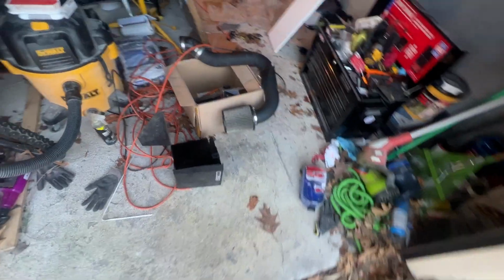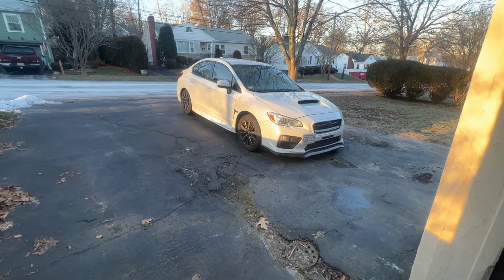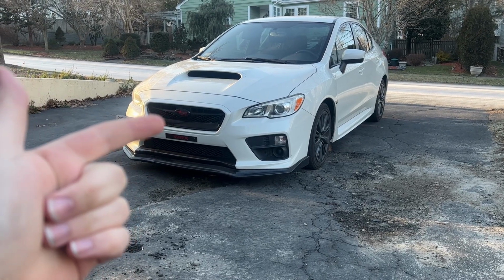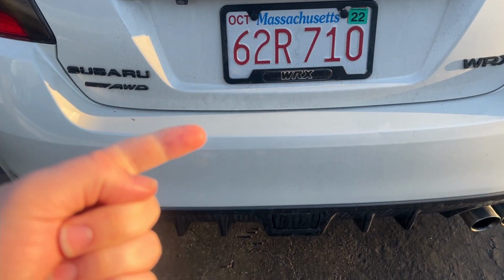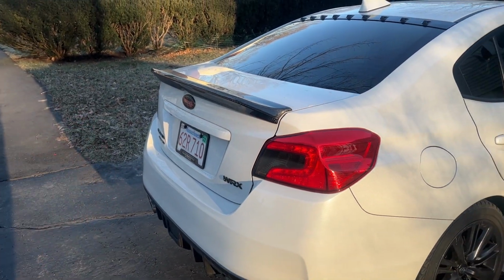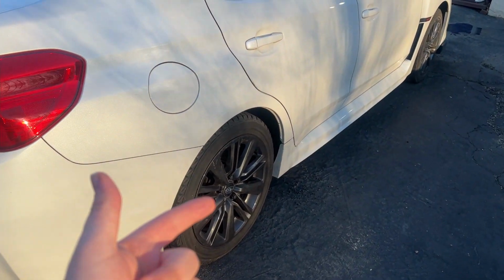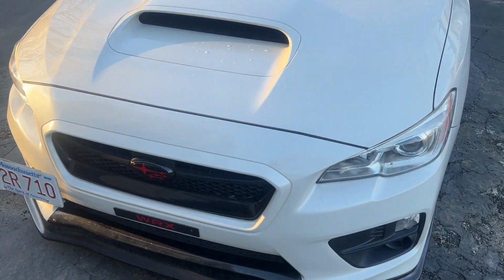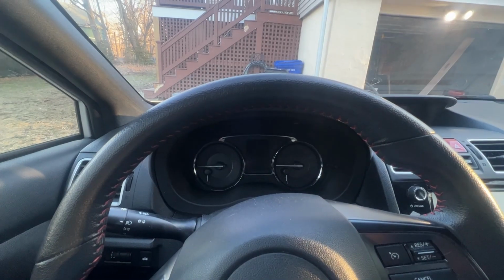Bringing My Modified Subaru WRX Back To Stock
It's that time! My pro-tuned Subaru WRX is going back to stock so that I can part it out and free up driveway space for the 2021 Subaru WRX STI coming to the channel. So it is a goodbye for now to the Subaru WRX and hopefully hello soon to a 2021 STI!

Front Lip
Mud Flaps
DLSR Gimbal
GoPro Gimbal
Gopro Mount
Trim Tools
Car Care